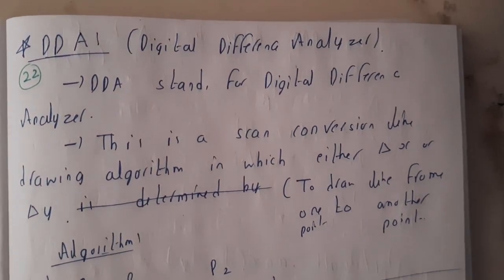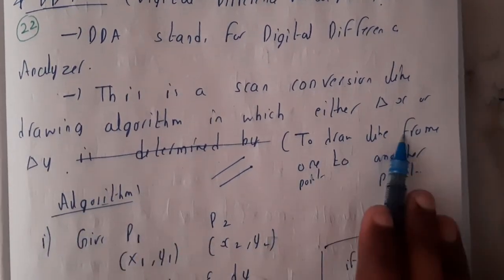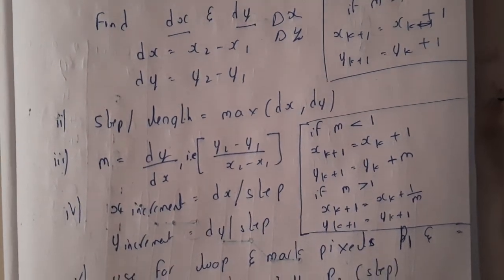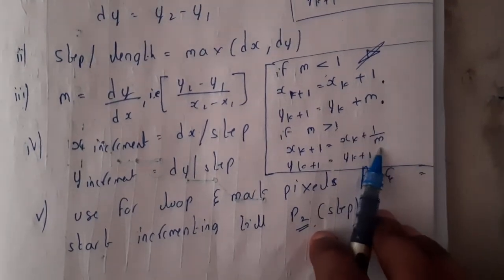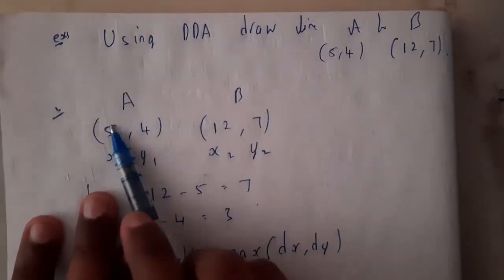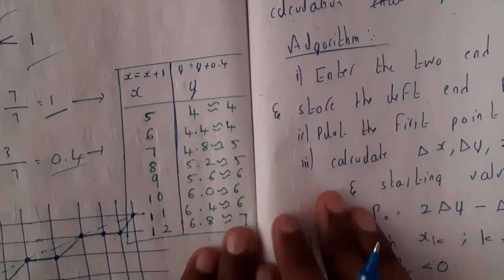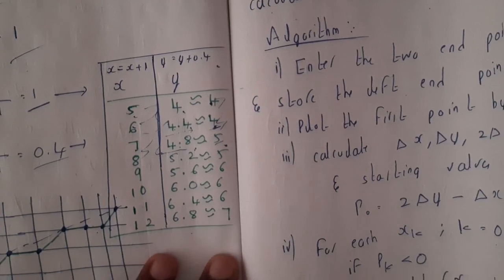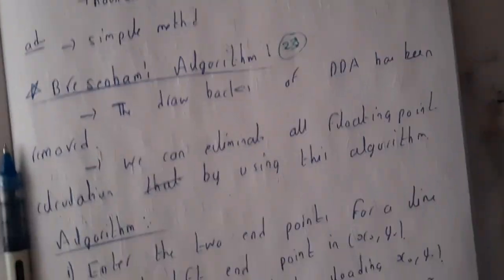4 22 Digital difference analyzer